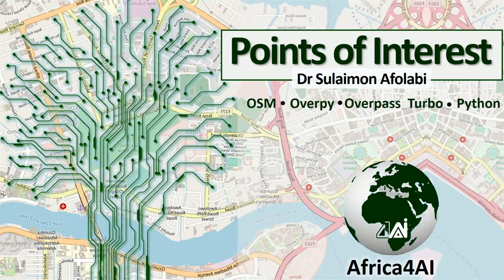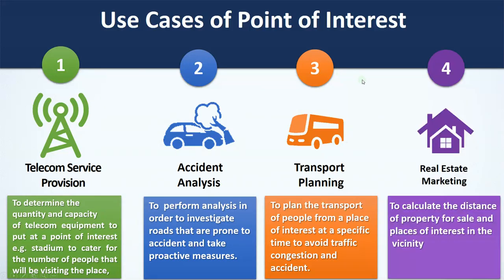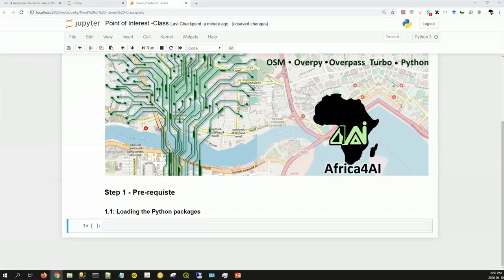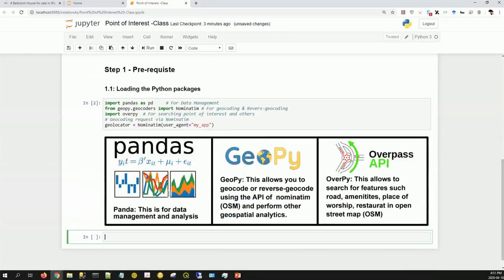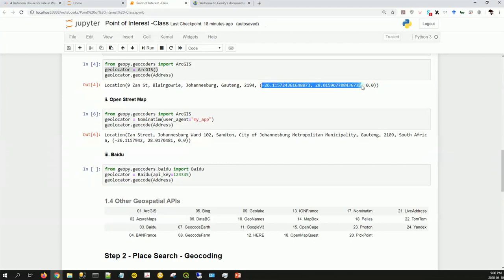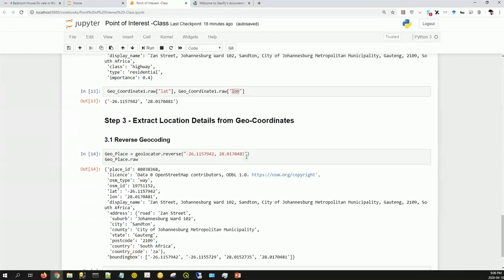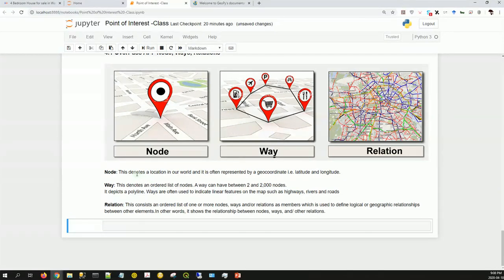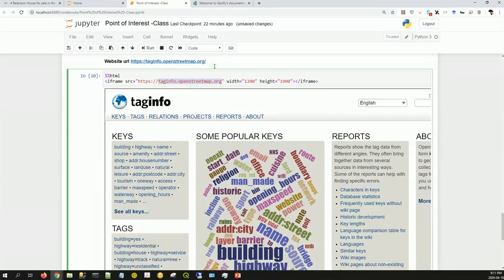Points of Interest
1. Definition of Point of Interest
2. Sources of Point of Interest Data
3. Use Cases of Point of Interest
4. How to Access Point of Interest Data
5. Place Search - Geocoding
6. Extract Location Details from Geo-Coordinates
7. How to Access Point of Interest Data